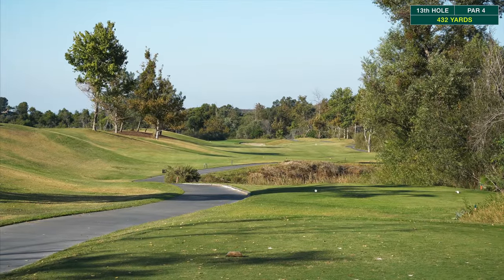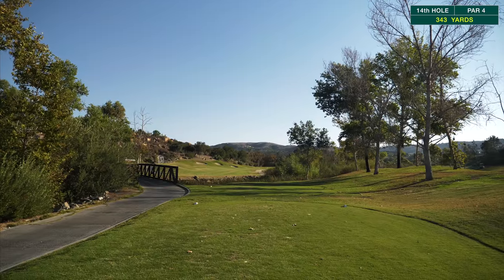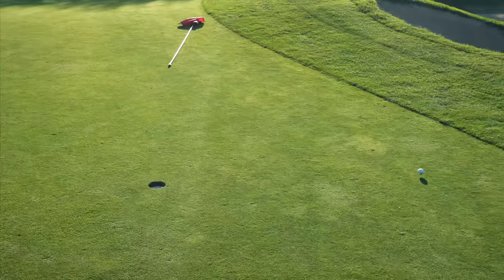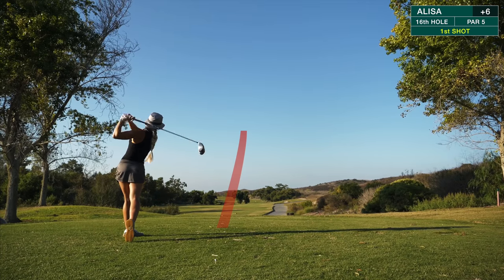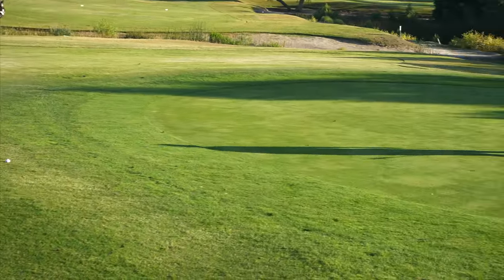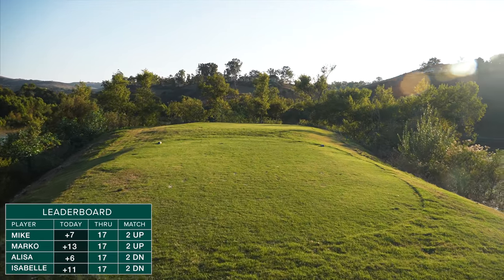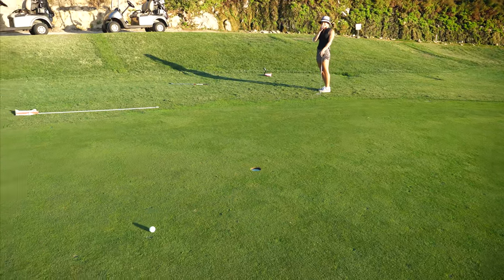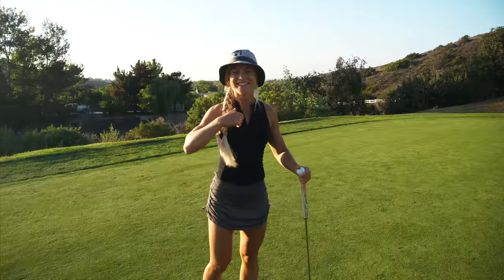GUYS VS GIRLS MATCH PLAY /CAN COACH CARRY THE LOAD?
STRAWBERRY FARMS PART 3
Today we took on Alisa and Isabelle at Strawberry Farms up in Irvine, CA.  Isabelle is a new guest on the channel so please welcome her and show her some love in the comments.  Strawberry Farms was in decent shape with tricky greens that were slow but very firm.  The course measures at only 6,700 yards but plays to 72.7/134 rating.  Watch on as Mike and I take on these two ladies!

Write to us:
Golfholics